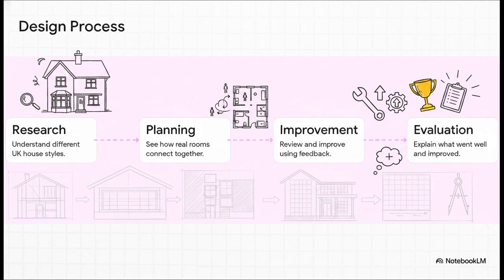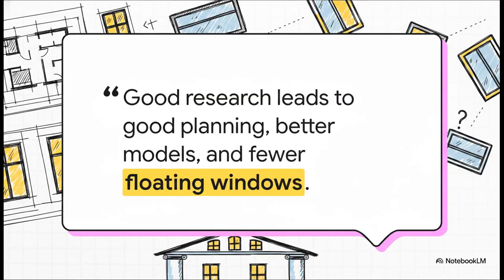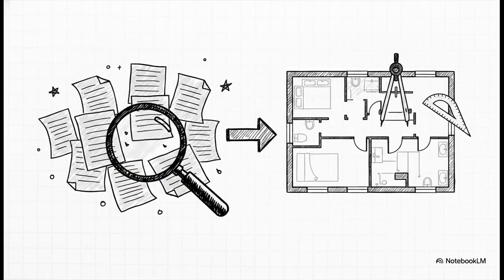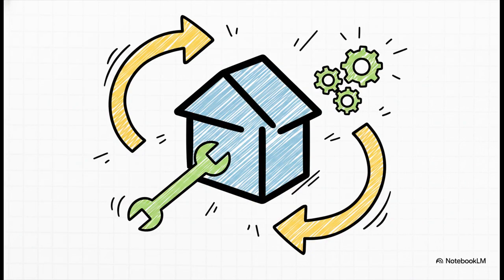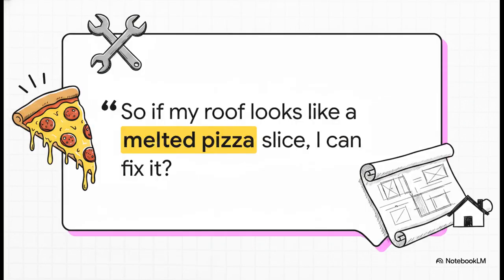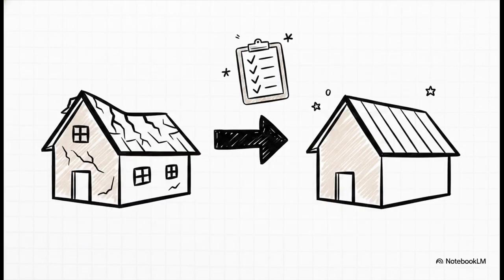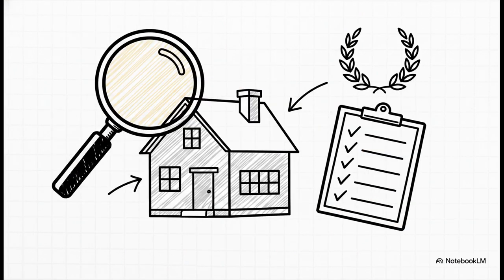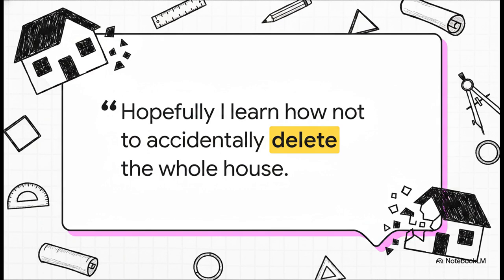01_Design Survival Guide - Research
01_SketchUp Project - Research TASK:
This video explains why research is important before creating a floor plan and 3D model in SketchUp. Through a conversation between a senior designer and a trainee, students will learn how research supports planning, development, improvements, and evaluation throughout the project.